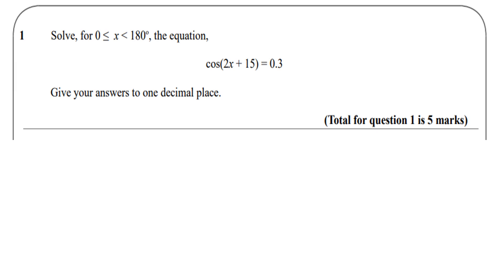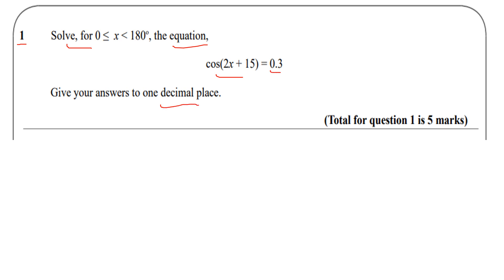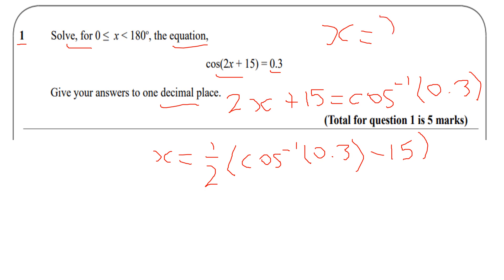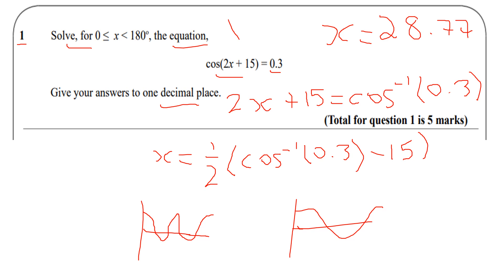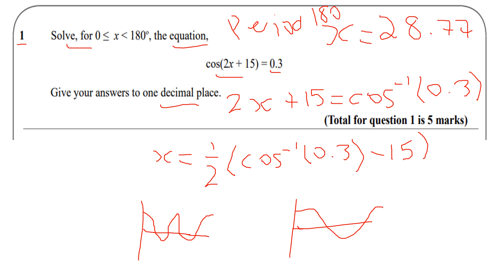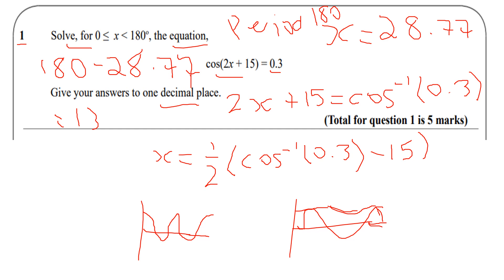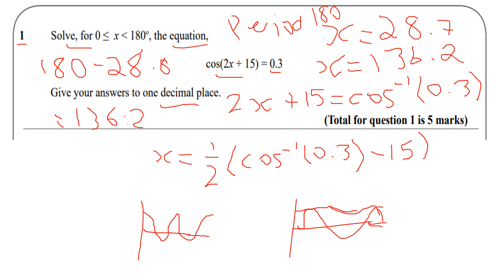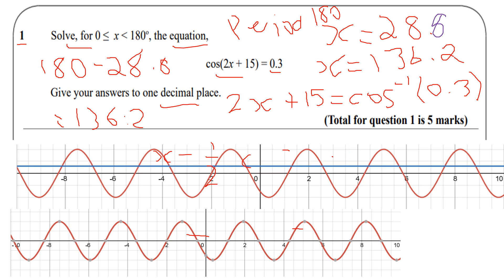A Level Pure Maths Solving Trig Equations Edexcel OCR OCR MEI AQA | GCSE Further Maths